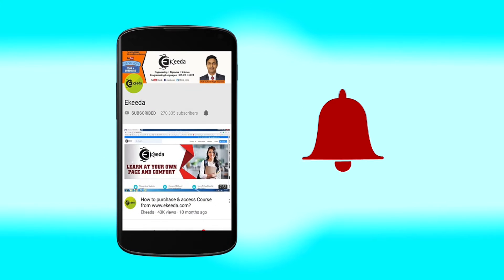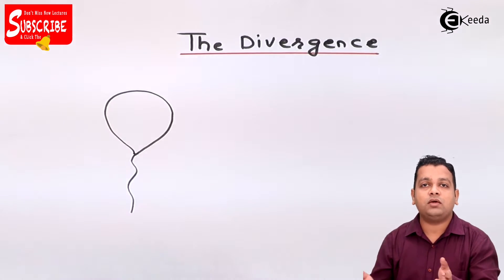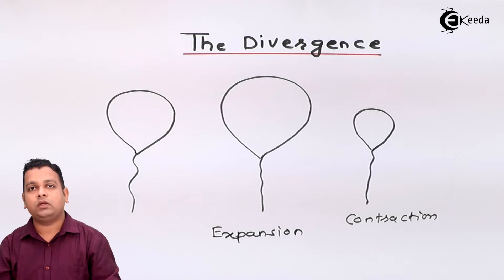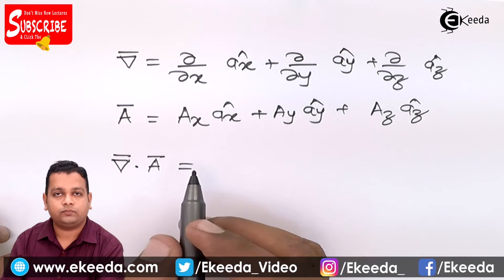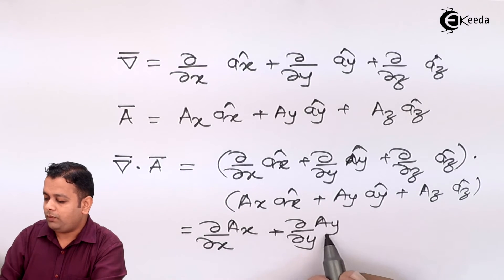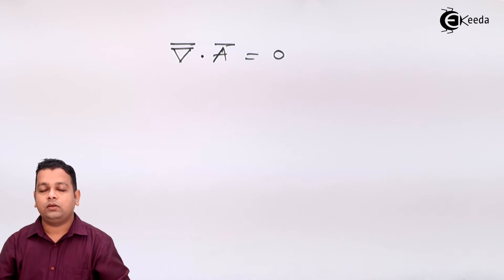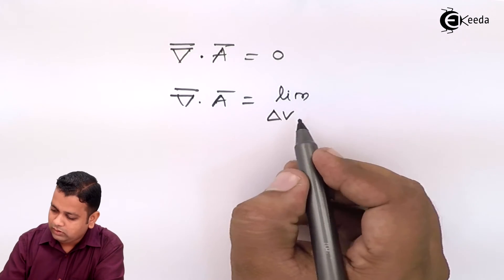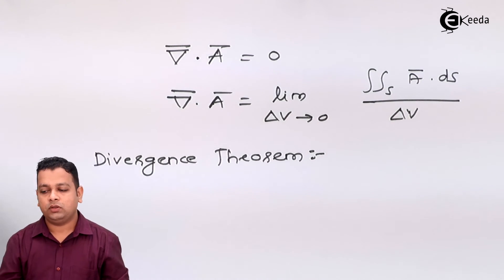Divergence of a Vector and Divergence Theorem-Vector Analysis-Electromagnetic Field and Wave Theory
Video Name - Divergence of a Vector and Divergence Theorem

Chapter - Vector Analysis

Happy Learning